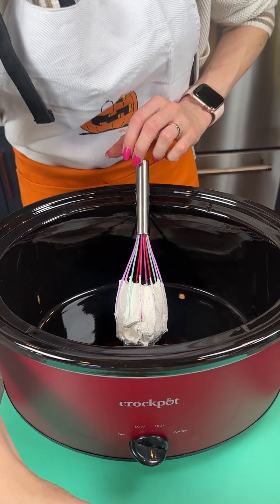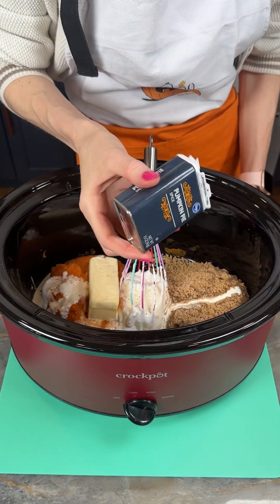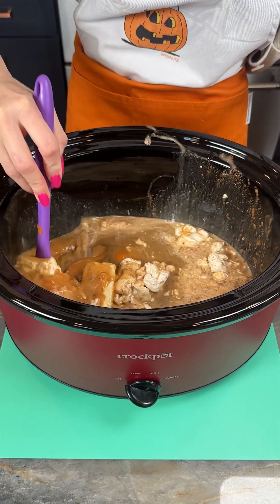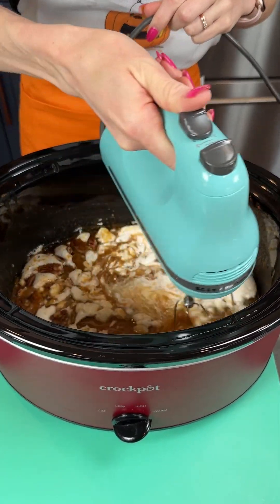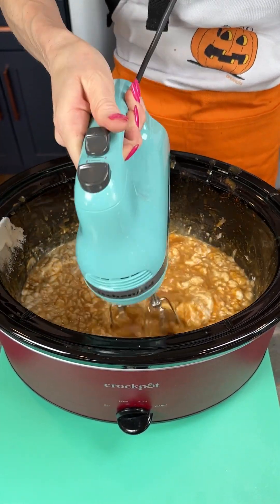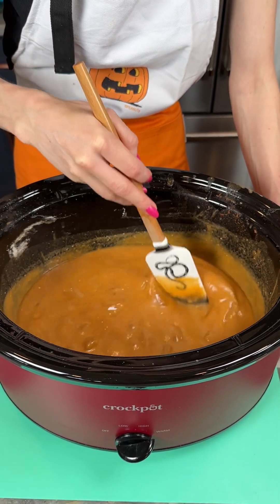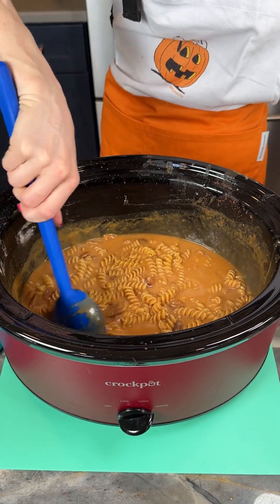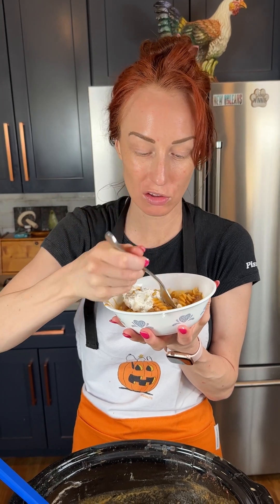Fall treat is a game changer!